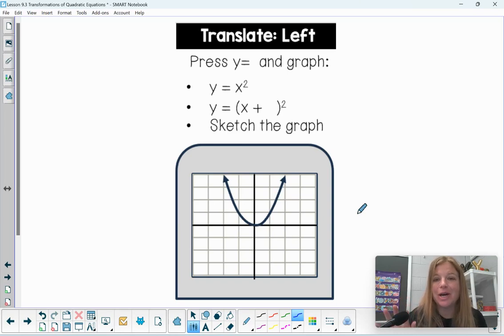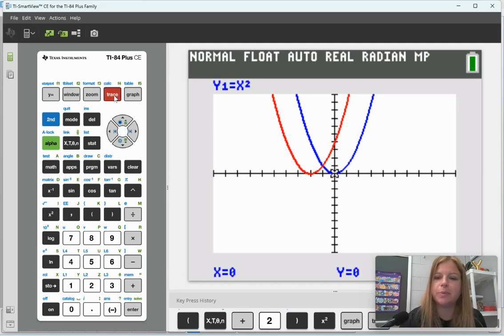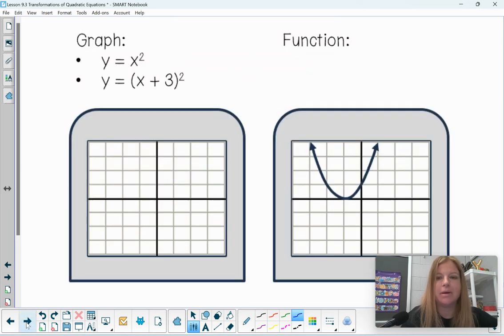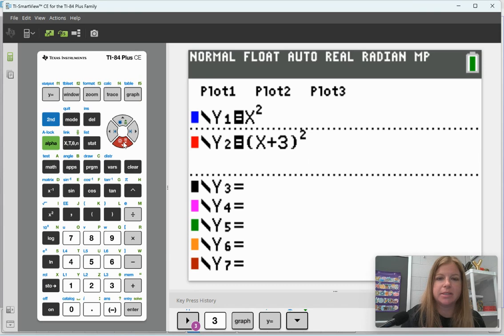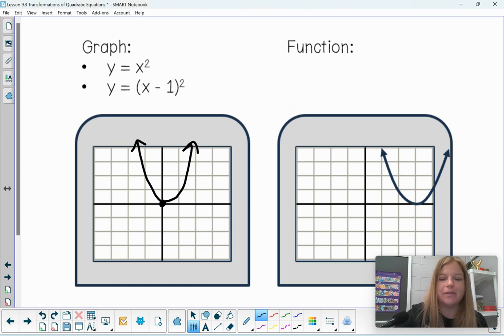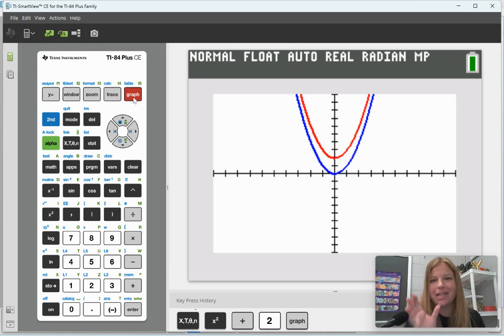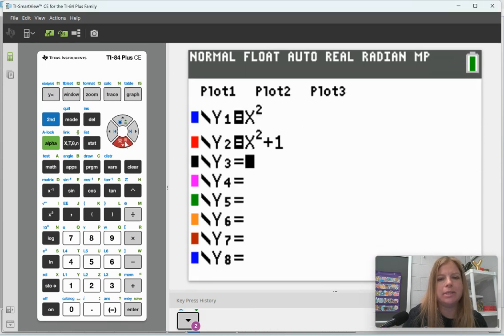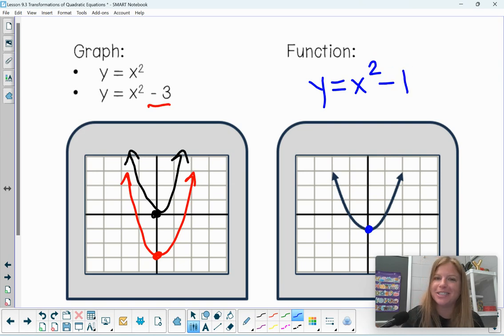Algebra 1 - Translating Quadratic Functions Using the TI-84 Plus CE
Looking to have your students translate quadratic graphs? In my partnership with Texas Instruments, I have created this foldable lesson for you to use with your students to help them understand the translations! This resource is perfect for interactive math notebooks, or it can be put into a math binder.

This video includes how to translate the parent function y = x^2:

1. To the left 2 units and 3 units
2. To the right 2 units and 1 unit
3. Up 2 units and 1 unit
4. Down 2 units and 3 units
5. Students use their TI-84 Plus CE calculators to type in the parent function and each of the given transformations. Students will then sketch their transformations under each tab, followed by an additional problem where they have to determine the equation of the translated function!

Get a copy of this foldable to use with your students for FREE on my Teachers Pay Teachers

You can even send this link to your students if you would like them to explore this at home or on their own!